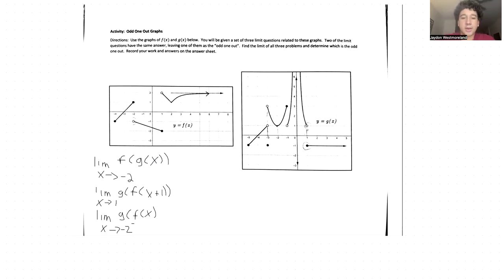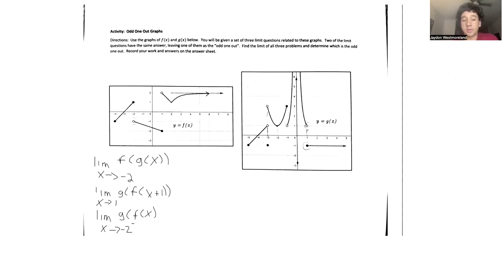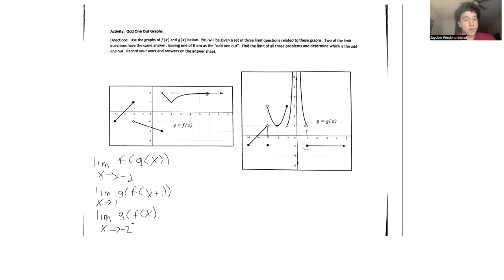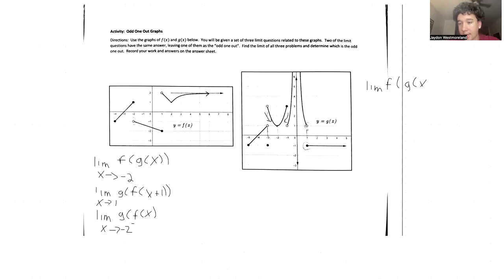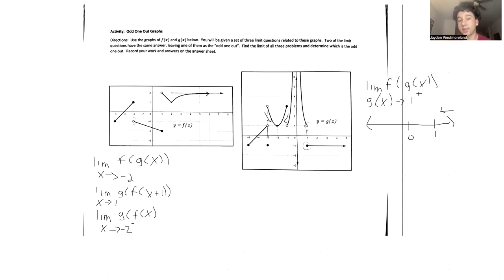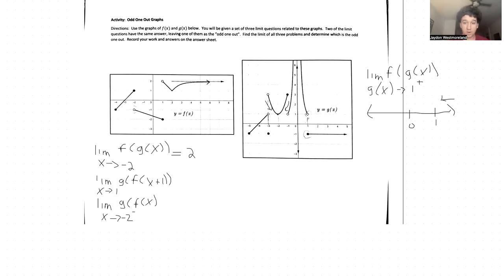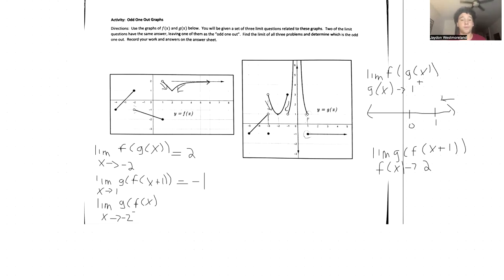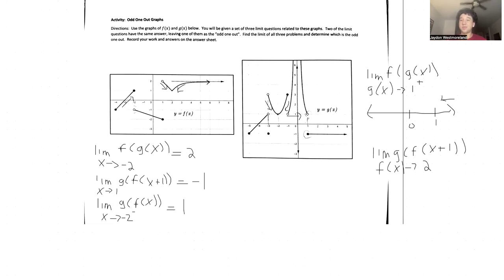How to Find Limits on Graphs | g(f(x)), One-Sided Limits & More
In this video, we break down tricky limit problems from graphs step by step. You’ll learn how to:
Evaluate left-hand and right-hand limits.
Understand what it means when a function approaches a value from above or below.
Solve composite function limits like g(f(x)).
Perfect for Algebra 2, Precalculus, and Calculus students preparing for tests or just looking to strengthen their understanding of limits!